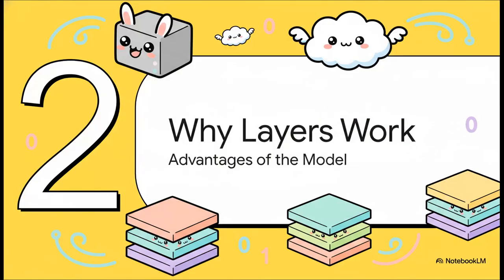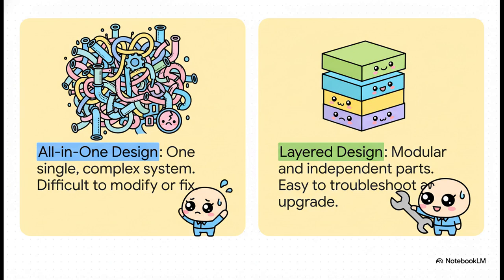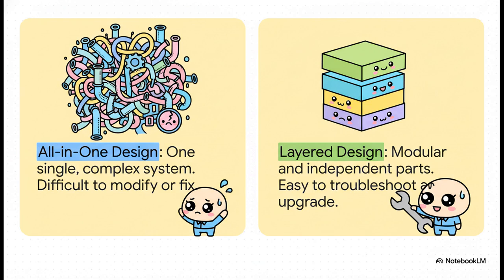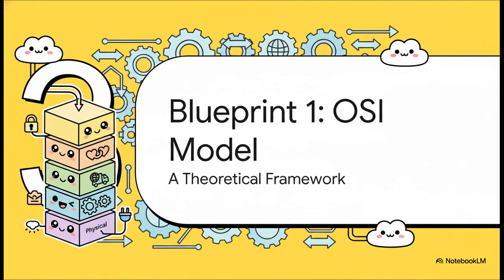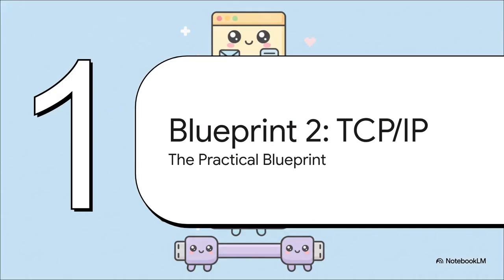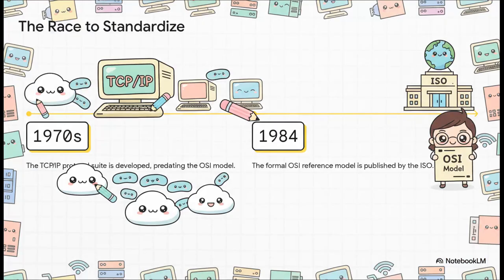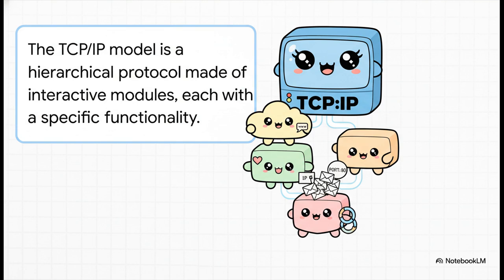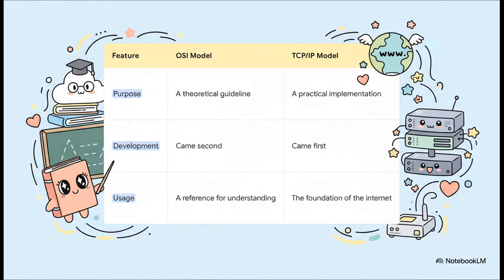Computer Networks | Layers in Network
In this video, we explain the concept of layering in computer networks in a simple and easy-to-understand way.

You will learn why layering is important, the benefits of layered architecture, and get an introduction to the OSI reference model and the TCP/IP model.

📌 Topics Covered in This Video:
Introduction to layering in computer networks
Benefits of layering
Layered network architecture
Overview of the OSI reference model
Overview of the TCP/IP model

This video is ideal for beginners, computer science students, and anyone learning computer networking.

👉 Watch this video till the end to build a strong foundation for understanding network models and protocols.